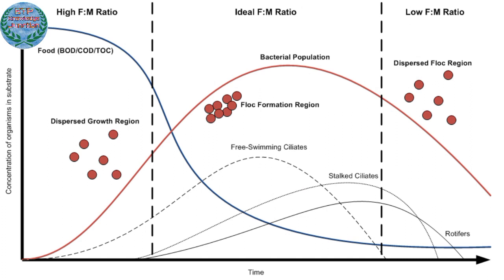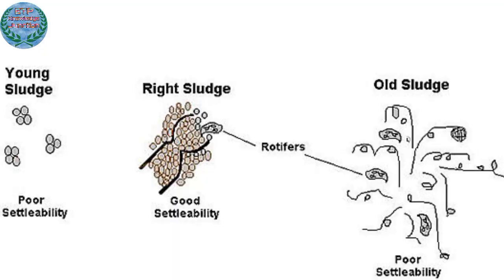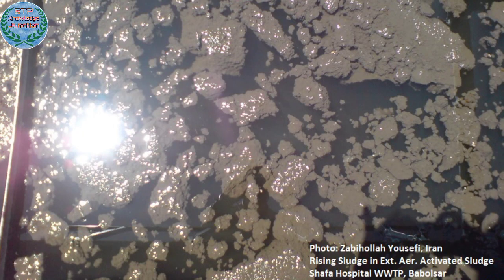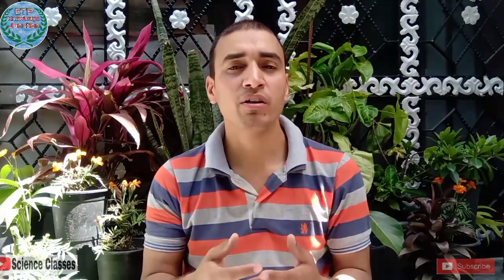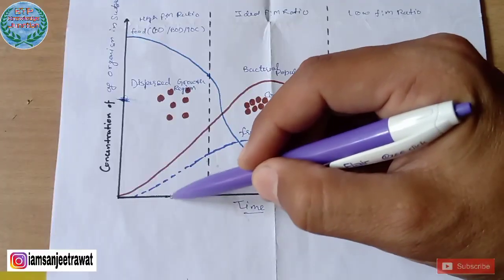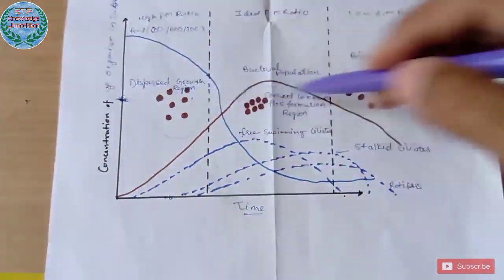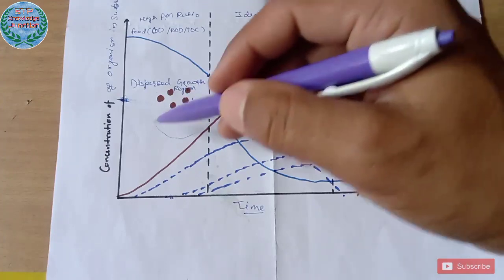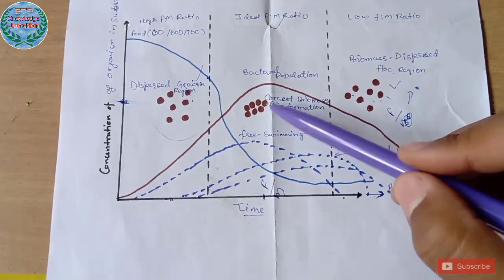What is Food to Mass (F:M) Ratio | FM Ratio [ english subtitles] | ETP Knowledge Junction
Food and Mass Ratio

The F/M ratio is a process control number that helps you to determine the proper number of microorganisms for your system. To do this calculation, you will need the following information:

Influent Flow into your activated sludge system (Flow MGD)

Influent CBOD (mg/l) concentration into your aeration tank.

Mixed Liquor Volatile Suspended Solids Concentration (mg/l)

Volume (in gallons) of your aeration system

The term Food to Microorganism Ratio (F/M) is actually a measurement of the amount of incoming food ( Lbs of Influent CBOD) divided by the Lbs of Microorganisms in your system. Some calculations also include the volume of activated sludge in your clarifiers, the one demonstrated here does not. If you have an activated sludge system, you should determine your F/M ratio regularly.

To determine the amount of incoming food (F), you need to know the CBOD of the influent into your activated sludge(aeration) system. You also need to know the flow(MGD).  So to calculate the amount of food we do the following calculation:

F= Influent Flow (MGD) X  Influent CBOD Concentration (mg/l) X 8.34

To determine the volume of microorganisms (M), you need to know the volume of your aeration system and you need to know the concentration of Volatile Solids in your aeration system (MLVSS) or Mixed Liquor Volatile Suspended Solids.
food to mass ratio calculator

food to mass ratio wastewater

food to mass ratio activated sludge

food to mass ratio range

low food to mass ratio

ideal food to mass ratio

food waste mass ratio

how to do mass ratio

how to get mass ratio

how to calculate the mass ratio

how to calculate food to mass ratio

how to do mass ratio chemistry

how do you calculate mass to volume ratio

how to solve mass ratio

how to get theoretical mass ratio

how to find mass ratio

food mass ratio calculation

food mass ratio activated sludge

food mass ratio wastewater

how to determine mass ratio

food to mass ratio wastewater calculation

how to determine mass ratio of a compound

how to determine charge/mass ratio

how to find the mass ratio

activated sludge process diagram

activated sludge process steps

activated sludge process degrade organics and

activated sludge process notes

activated sludge process design calculation

activated sludge process is a biological process involving

activated sludge process problems and solutions

activated sludge flow diagram

activated sludge system diagram

activated sludge process flow diagram

conventional activated sludge process flow diagram

schematic diagram of activated sludge process

what is the activated sludge process

how does activated sludge process work

how to design activated sludge process

activated sludge process ppt download

activated sludge process powerpoint presentation

activated sludge process pdf nptel

notes on activated sludge process control

how activated sludge process works

Watch the full videos and keep supporting the channel.